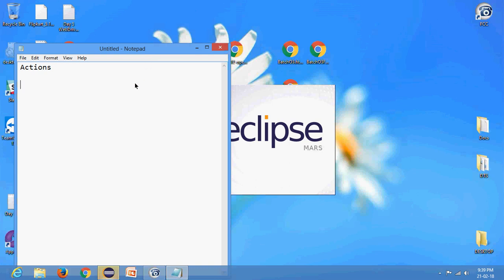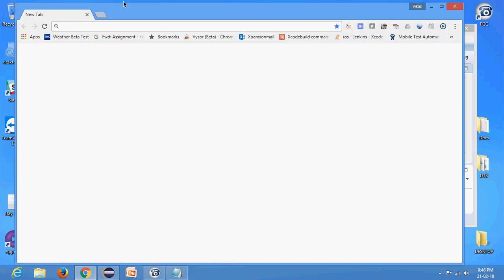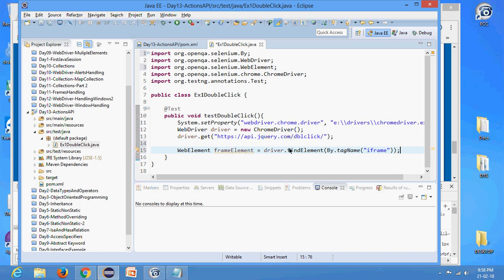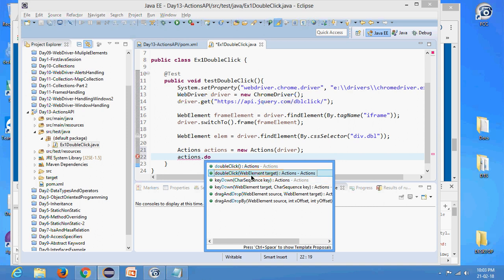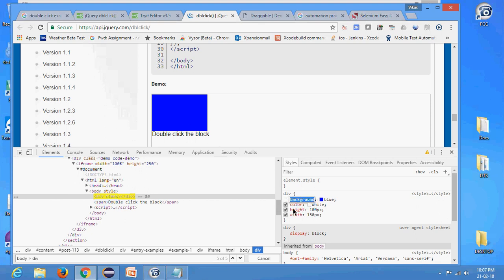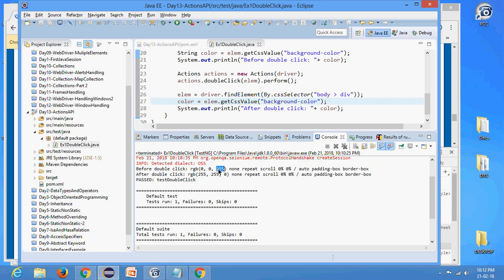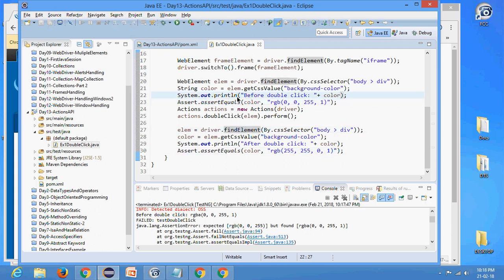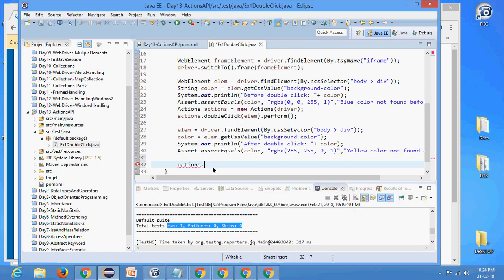O3 WebDriver 13 - Action API's Double click, read css value